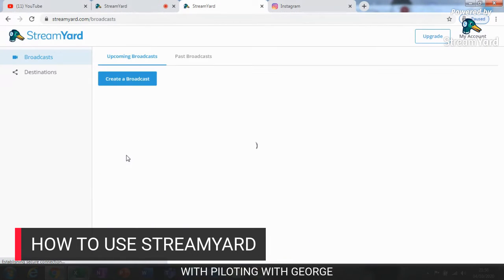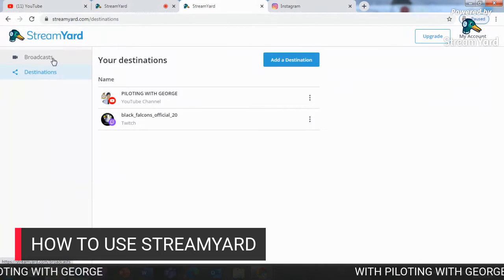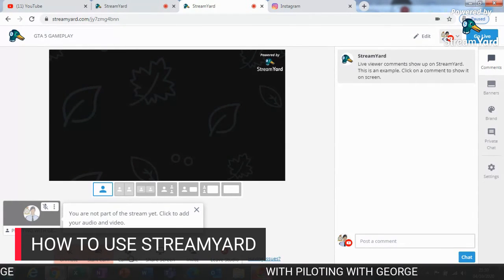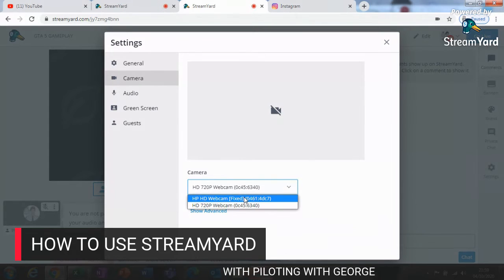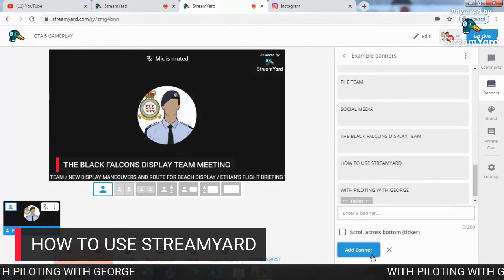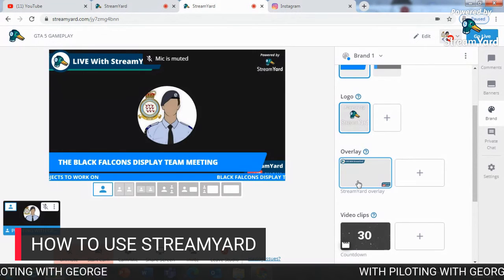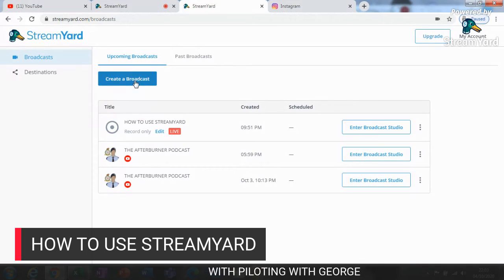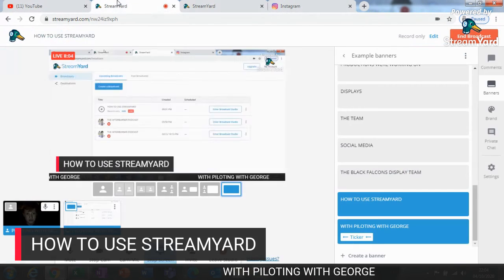HOW TO USE STREAMYARD